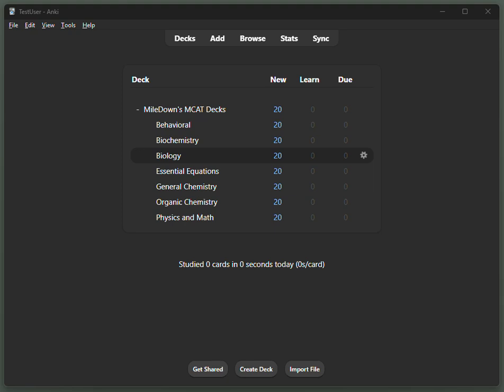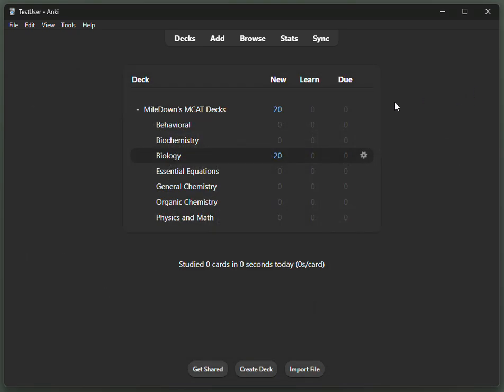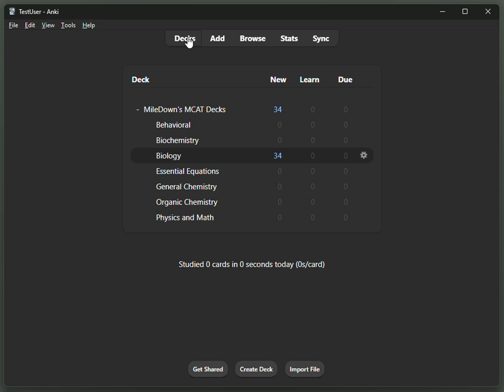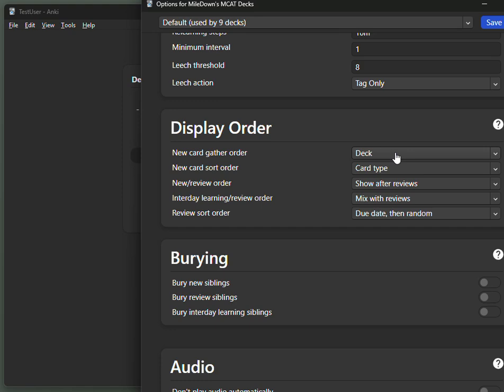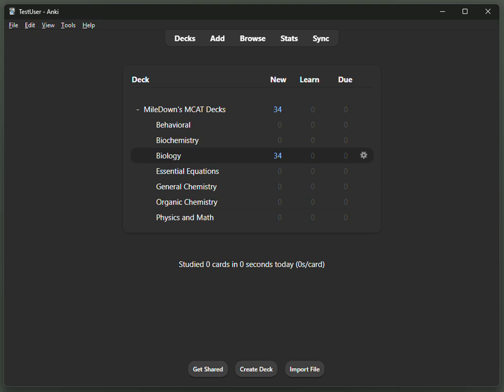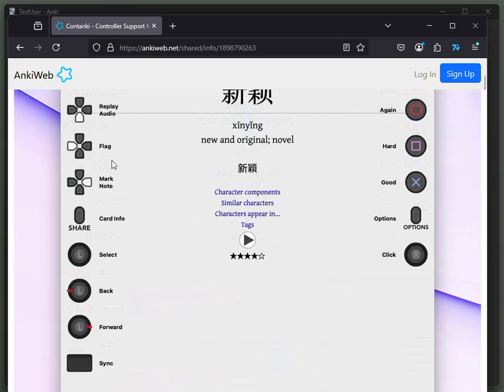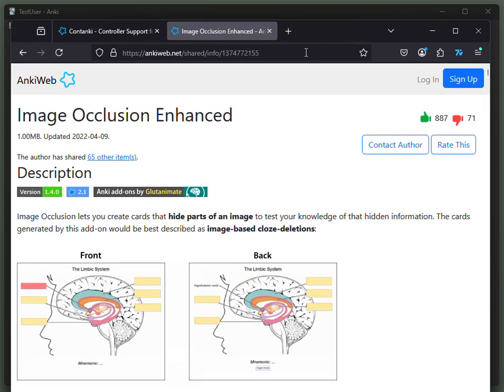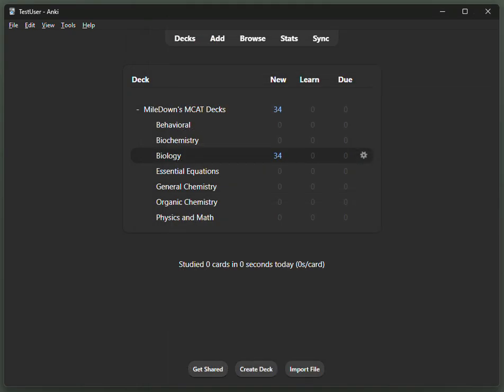My tips for using Anki to study for the MCAT.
In this video I talk about Anki, settings in the MileDown deck, and a few Anki add-ons.